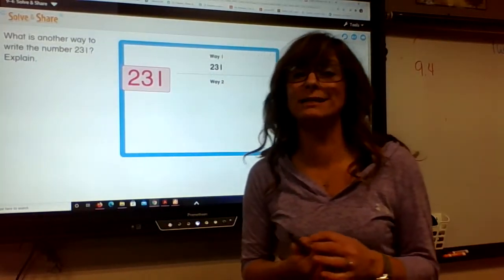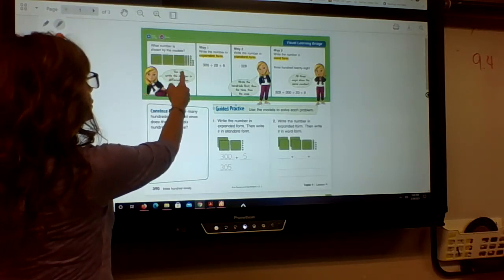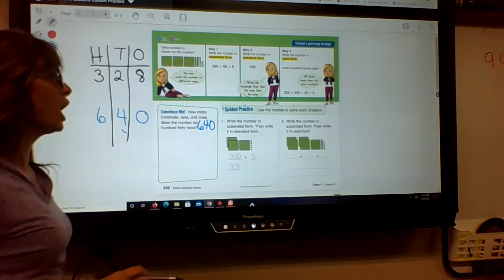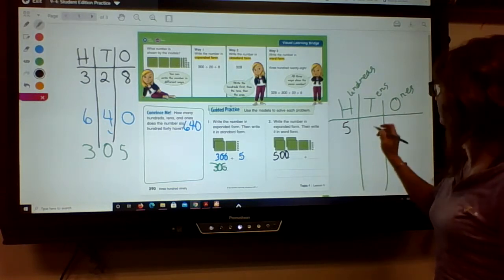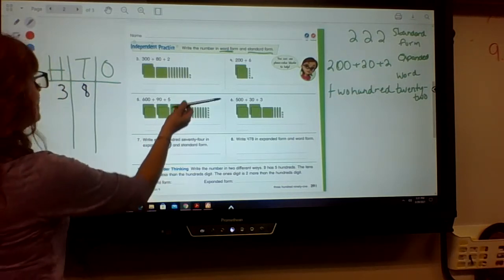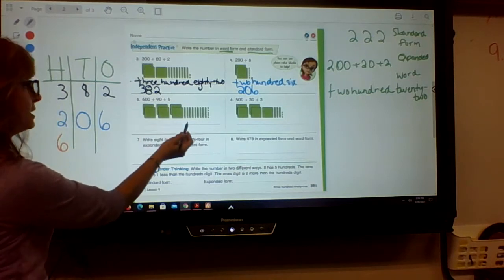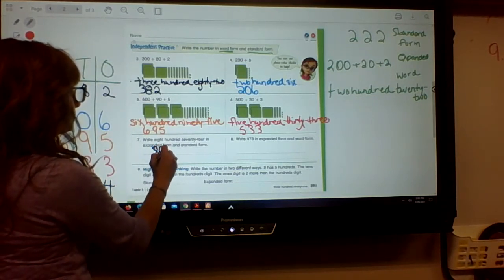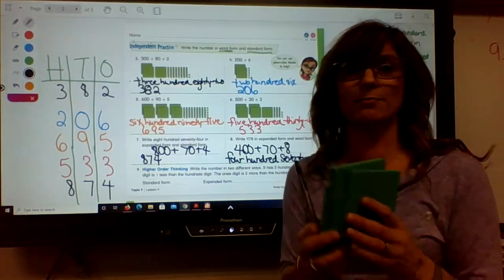Writing Number three different ways 9.4